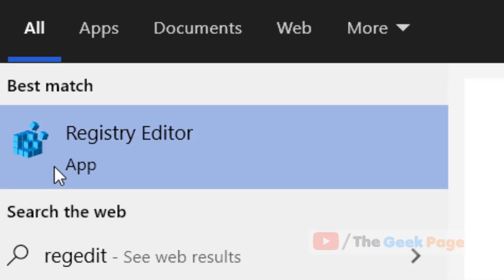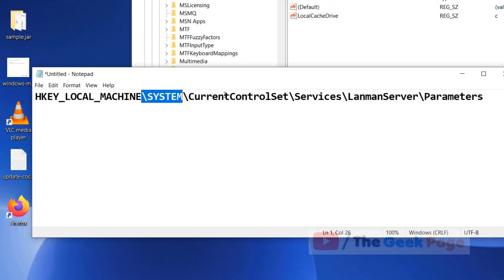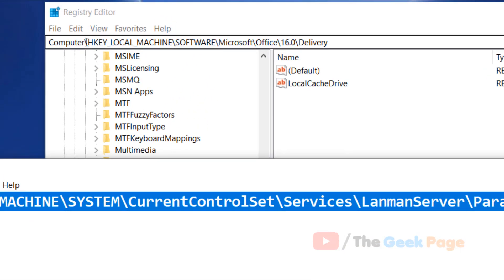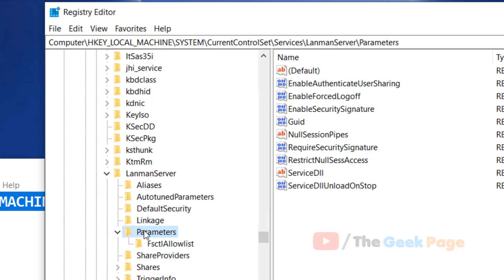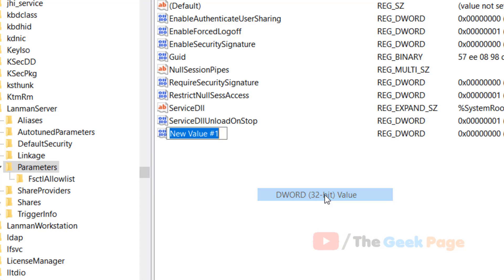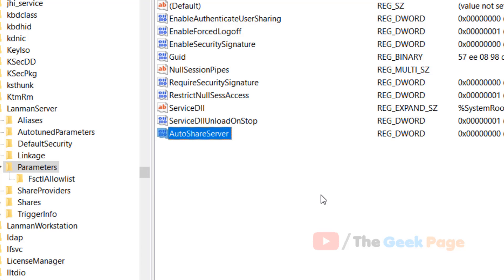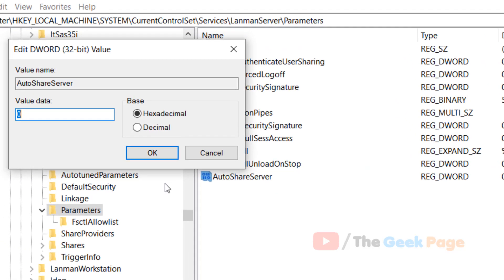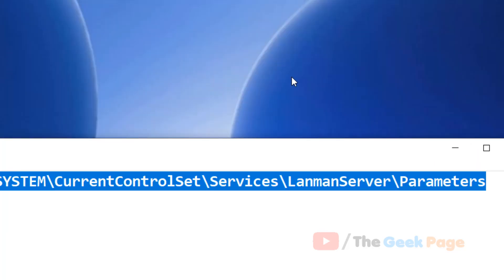Disable administrative shares via Registry Editor in windows 10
HKEY_LOCAL_MACHINE\SYSTEM\CurrentControlSet\Services\LanmanServer\Parameters